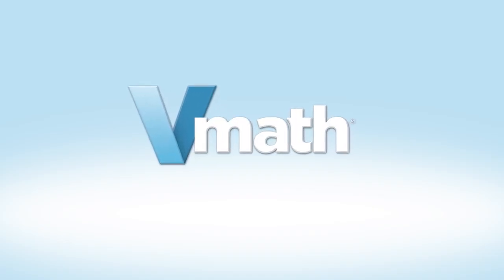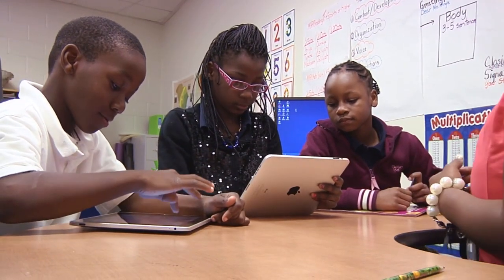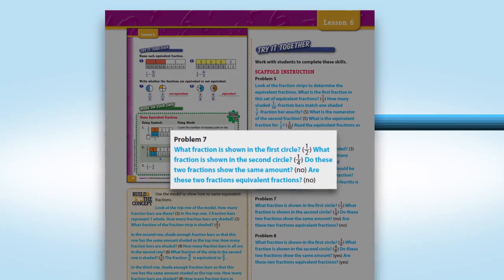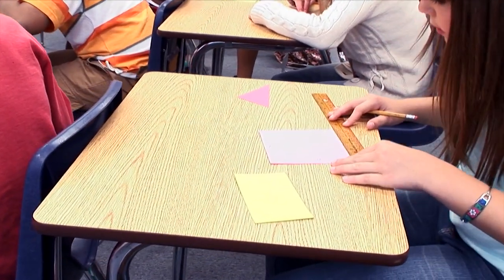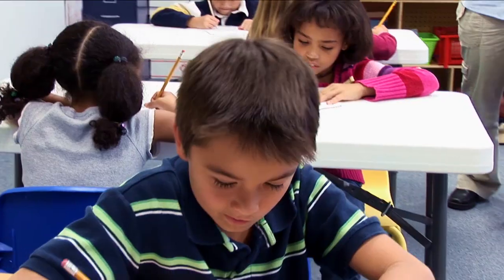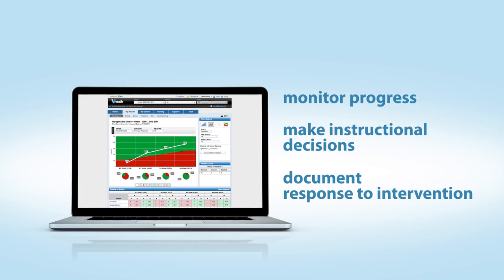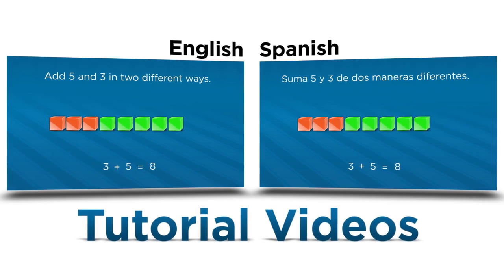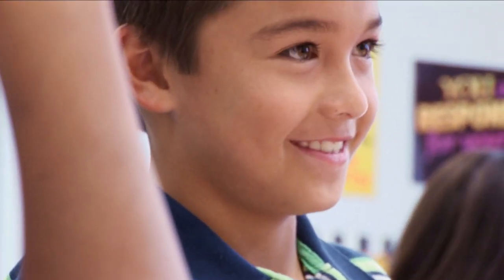An Overview of Vmath Third Edition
Over 700,00 students in grades 2-8 who struggle with math have benefited from Vmath.  The Third Edition incorporates rigorous math performance standards found in the CCSS, TEKS and other state standards.  Vmath provides scaffolded instruction, a full range of assessments and engaging instruction that includes the award-winning VmathLive® online math practice and Gizmos™ online math simulations.